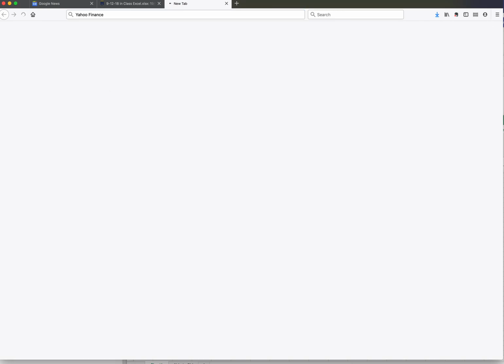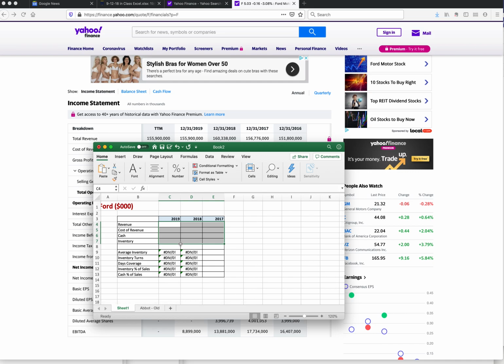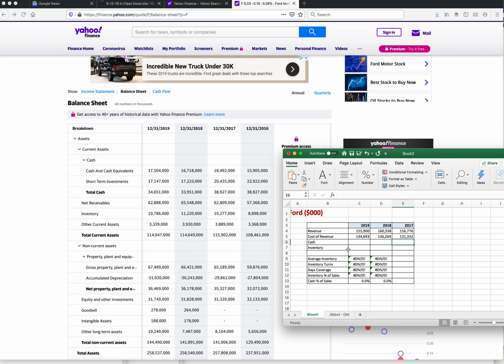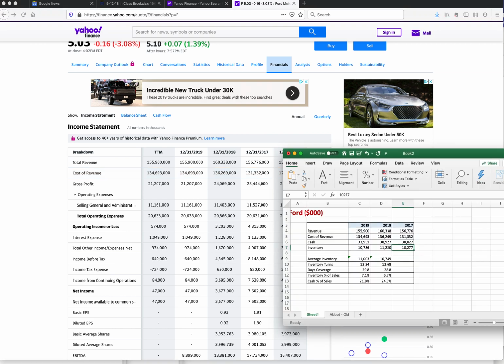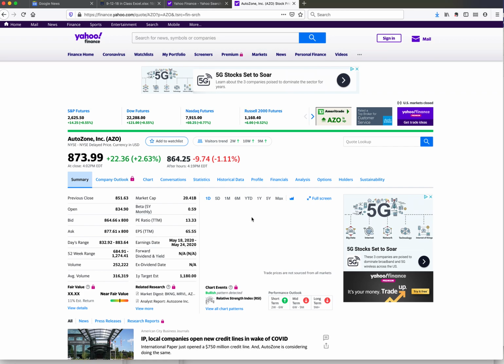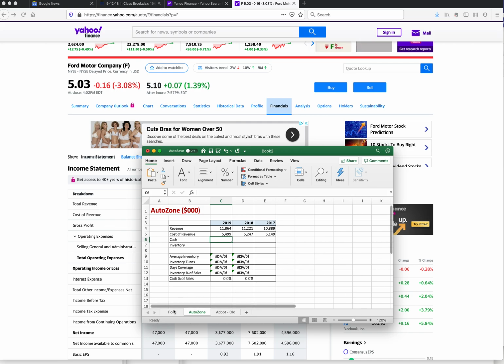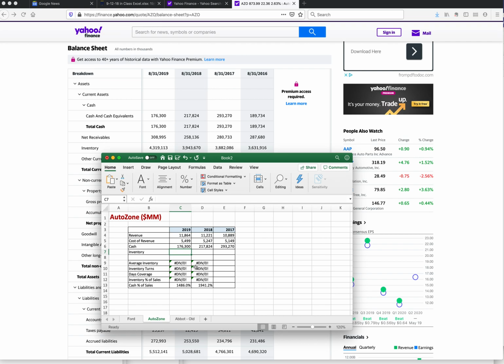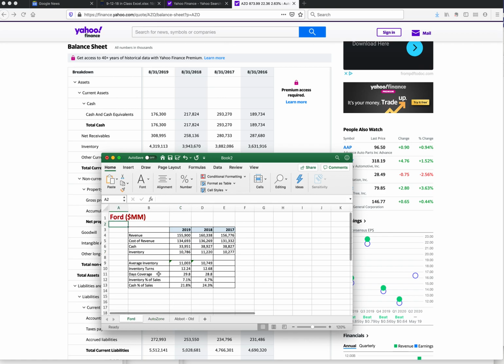Calculating Ford and AutoZone Inventory Turns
For SBNM 5411 at North Park University by Professor Mark Gavoor